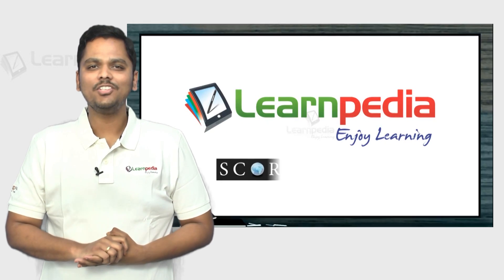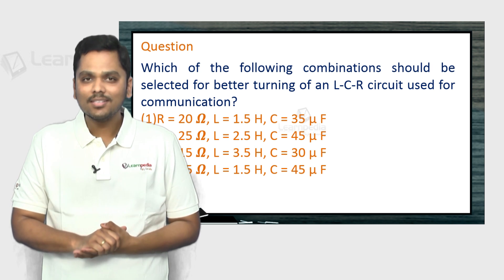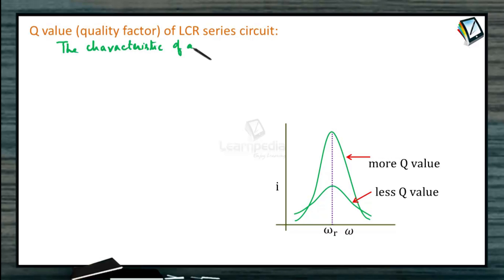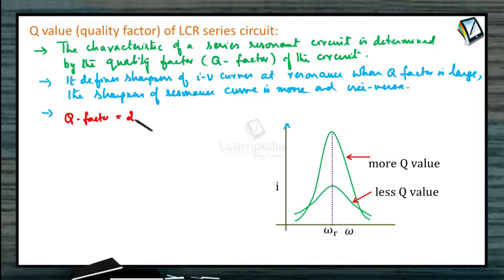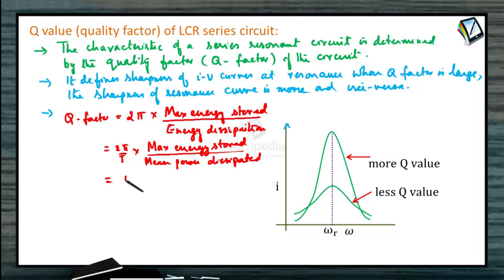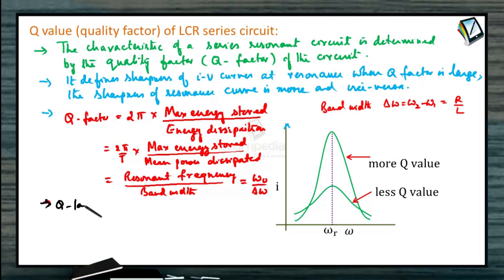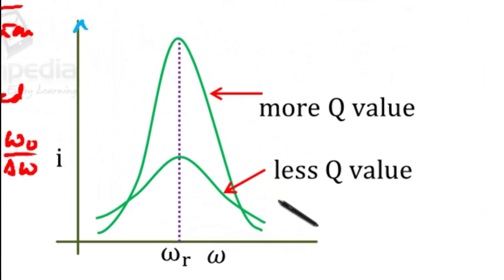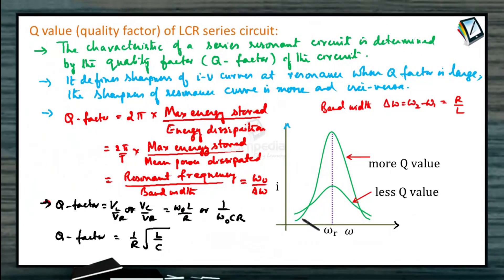Q Factor made easy. Simple explanation with an actual solved JEE question Physics. JEE Physics XII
Q Factor made easy. Simple explanation with an actual solved JEE question Physics. JEE Physics XII Alternating Current

Q value (quality factor) of LCR series circuit:
→ The characteristic of a series resonance circuit is determine by the quality factor (Q-factor) of the circuit.
→ It defines  sharpness of i-v  curve at  resonance when  Q factor is large, the sharp ness of resonance curve is more and vice-versa

→ Q factor =2π×   max⁡〖 energy  stored 〗/(energy dissipation)=  2π/T×max⁡〖 energy stored  mean 〗/(mean power dissipated)
=(Resonant frequaency )/(band width)=  ω_0/Δω
→ Q-factor =V_L/V_R    or  V_C/V_R =  (ω_0 L)/R   or  1/(ω_0 CR)
 Q-factor =1/R  √(L/C)